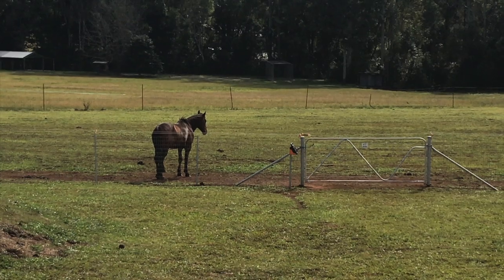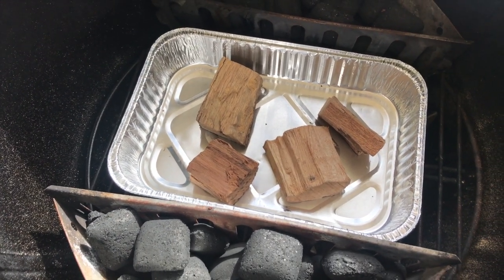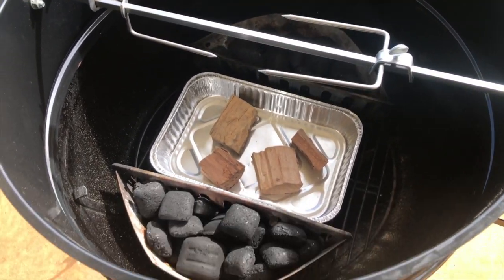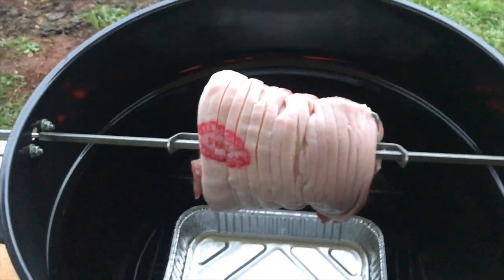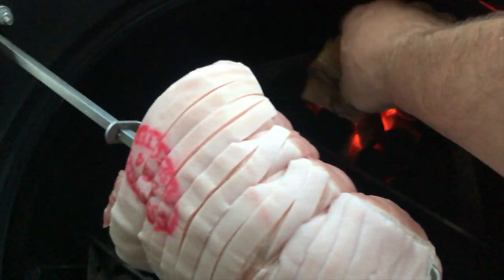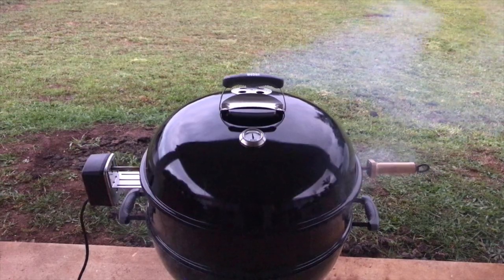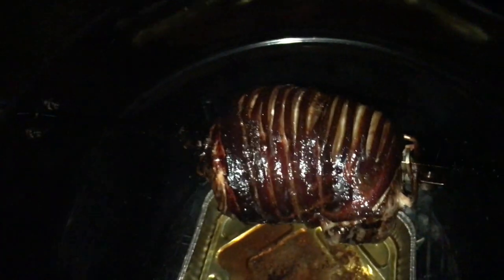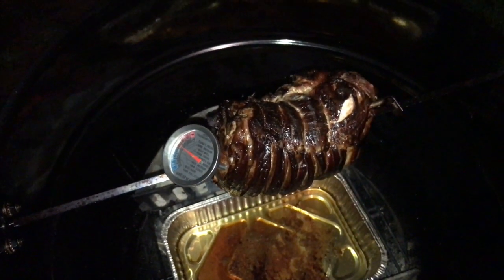Weber Kettle Rotisserie - Pork Leg Done Right - Spit Roast Pork Leg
Today we are using the Genuine Weber Accessory Rotisserie Spit Roast to Grill a 2.5kg (5lb) boneless Pork Leg Roast

Track Info:
Title: Stoker
Artist: Jingle Punks
Genre: Pop